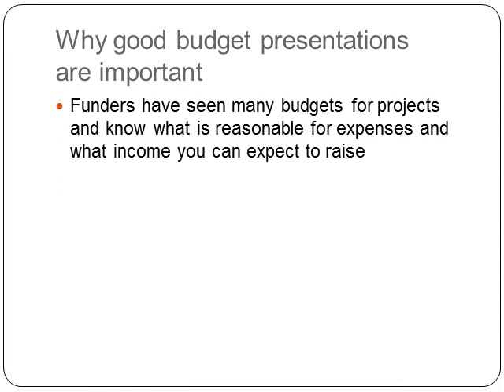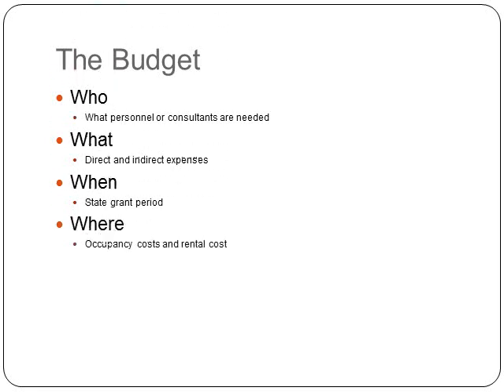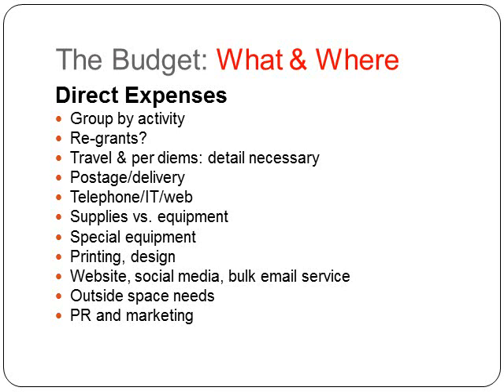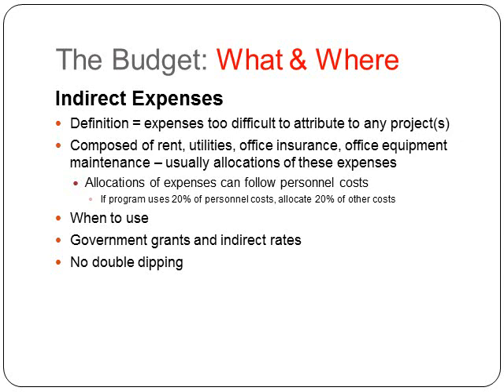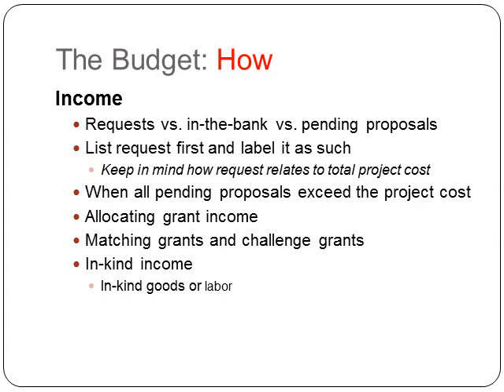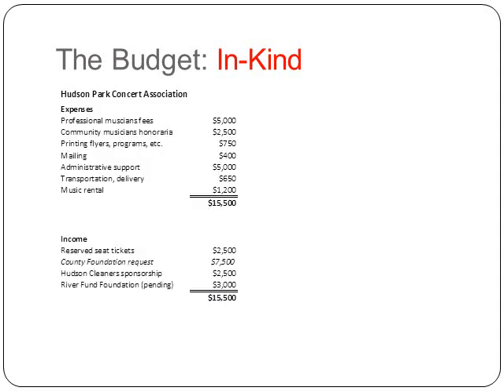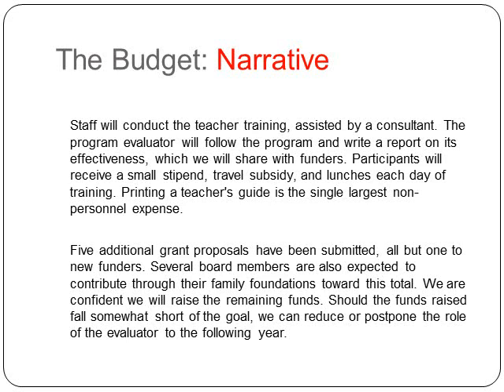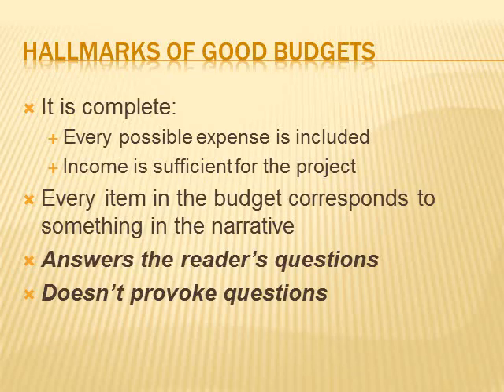Preparing Convincing Grant Proposal Budgets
How to create a budget presentation that will impress funders and answer all their questions.